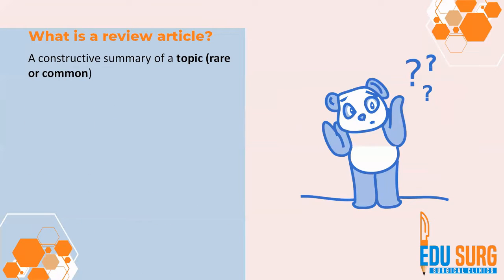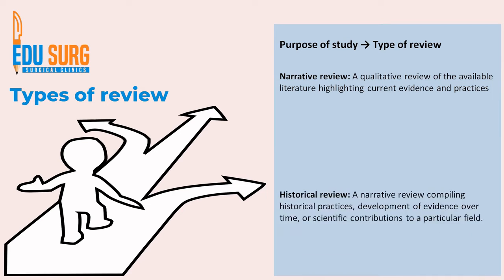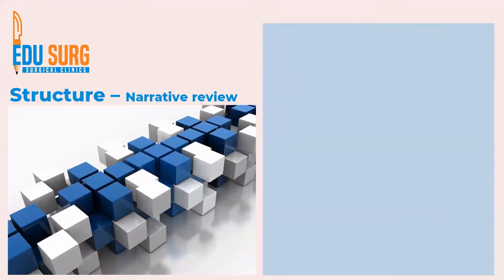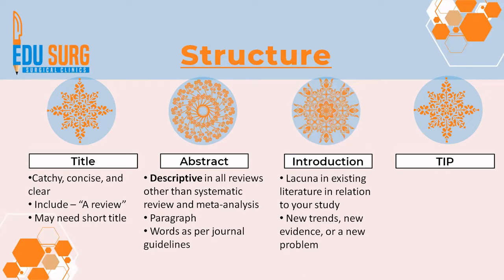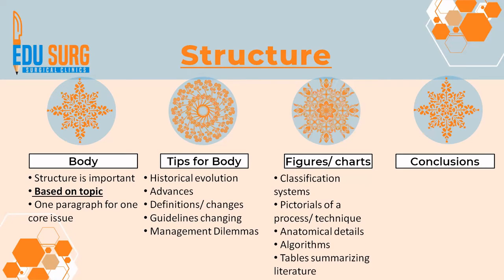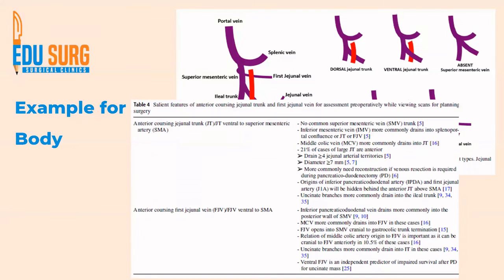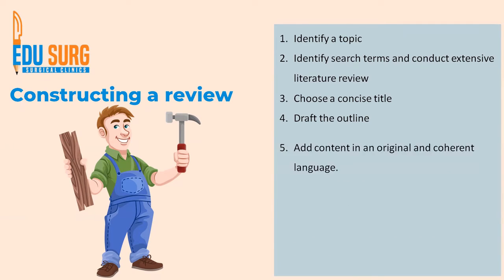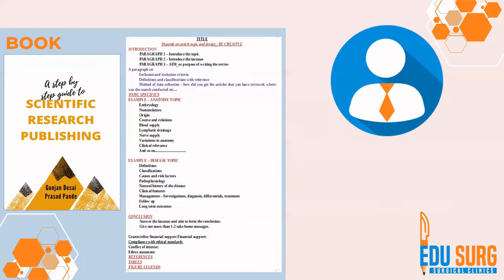Review article publishing - How to write a research paper - Types of reviews - Research Publishing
Review articles can be - narrative reviews, historical review-based research papers, systematic reviews, and meta-analyses and each of them have different parts and plans for writing them.
Research publishing series is to support each and every author in the journey to publish an article and the book on scientific research publishing is available on Kindle Unlimited if you wish to read further.

the parts of a review article and tips and tricks to create a nice review article are discussed in this video with practical exams of published review articles by the teaching faculty Dr. Gunjan Desai.